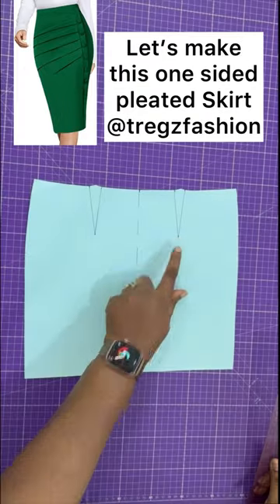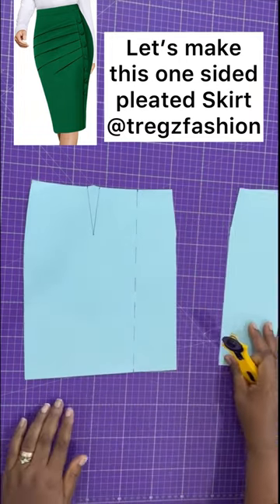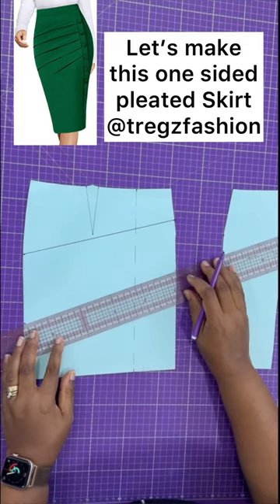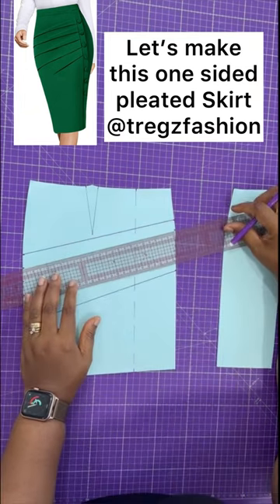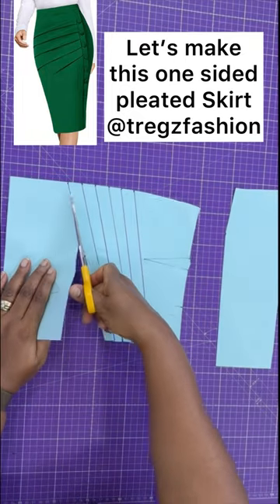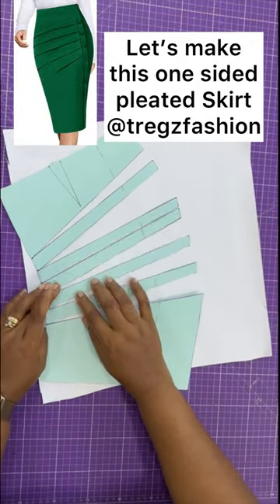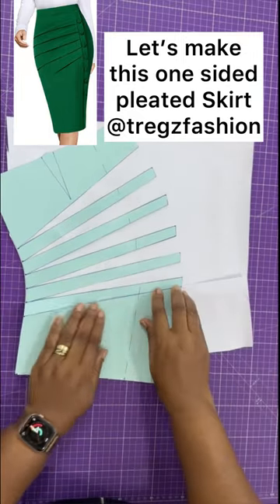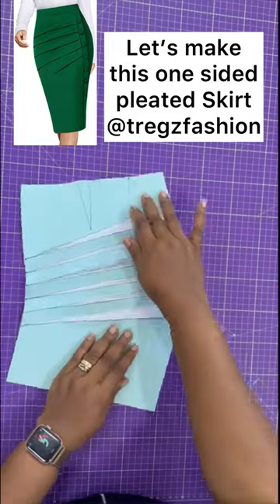How to draft patterns for this pleated skirt. Will you be trying this?